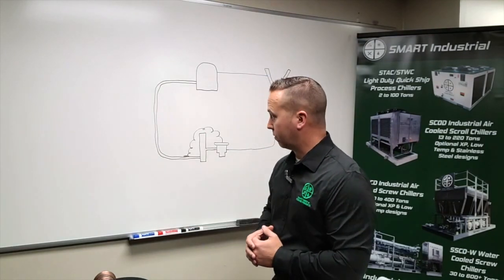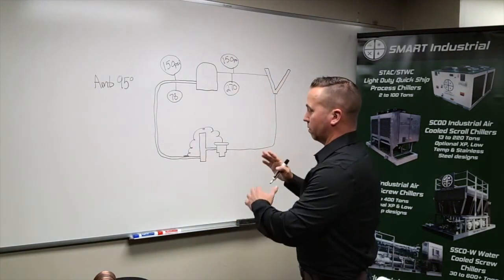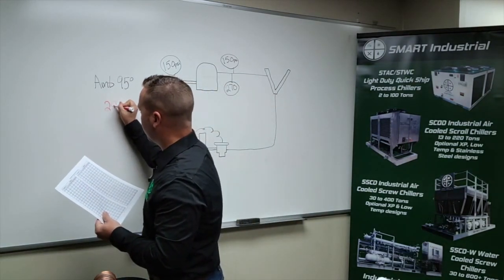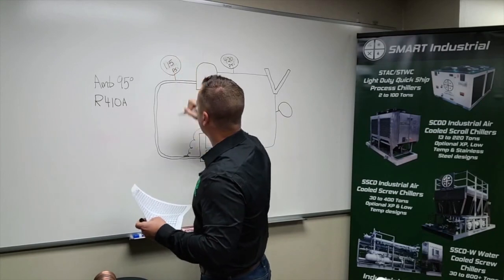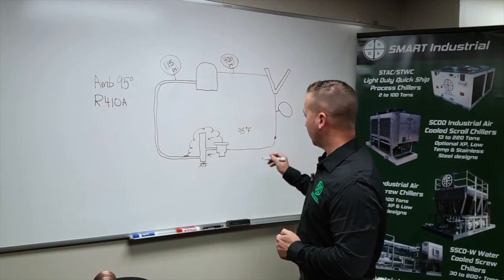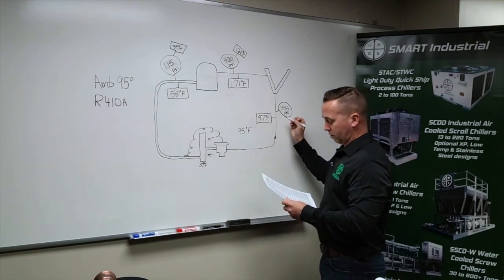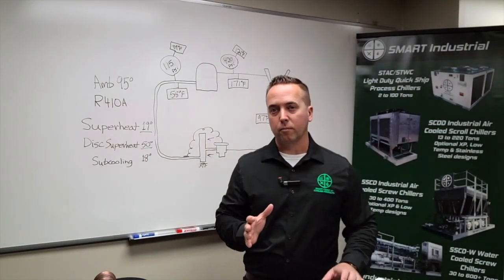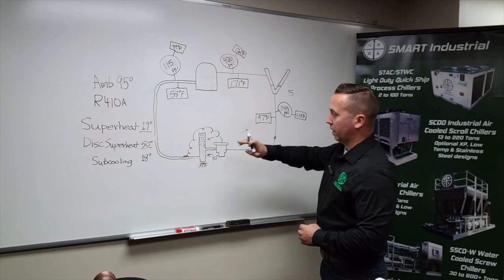Smart Academy HVAC104 - Basic Refrigeration Cycle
This is an introduction to the basic refrigeration cycle. We will discuss what occurs inside the refrigeration system as it travels through each component.

Smart Family of Cooling Products is a manufacturer of refrigeration and cooling products for the commercial and industrial markets. Our parent company, Combined Refrigeration Resources, has been doing business since 1991.

We have manufacturing facilities in both the USA and Malaysia to better serve our customers. We specialize in the manufacture of air & water-cooled chillers, evaporative condensed chillers, low-temperature chillers, custom & explosion-proof chillers, rooftop & central station air handling units, dedicated outside air systems, stainless steel air handling units, package air conditioning units, split system a/c units, energy recovery heat pumps, custom pump packages, polyethylene or stainless steel process fluid tanks, pump-tank packages, and chillers & air handling units for the rental industry.